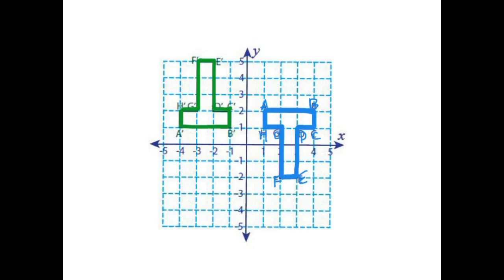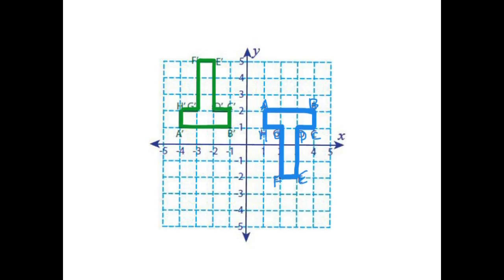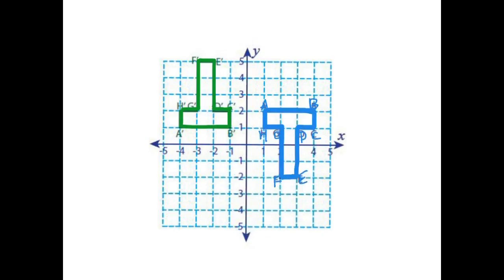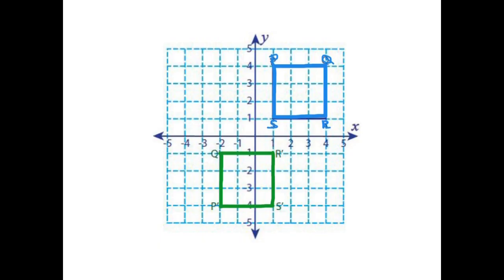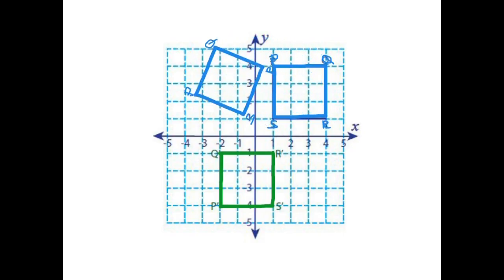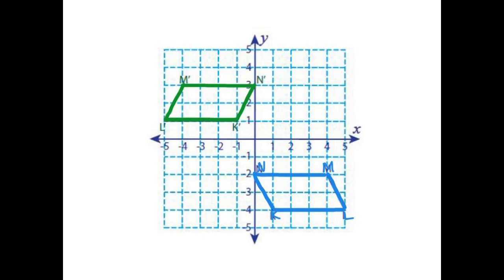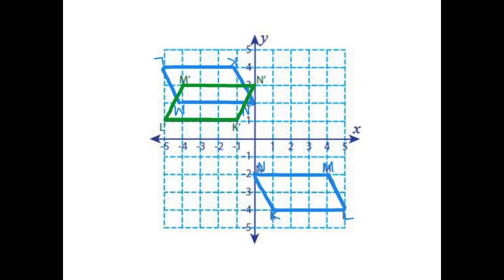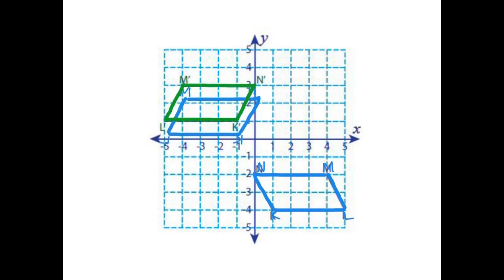Sequence of Transformations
Identify the sequence of transformations between two congruent shapes.